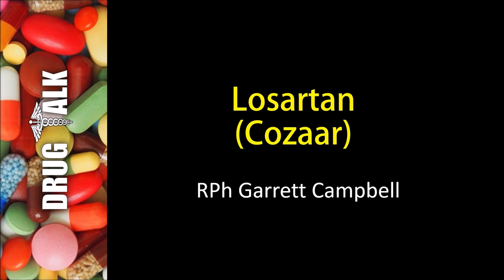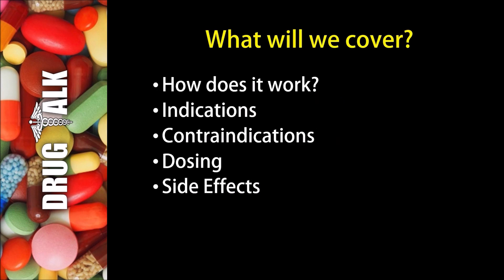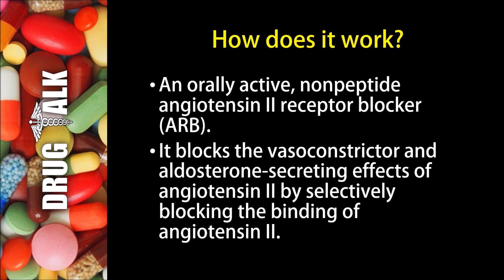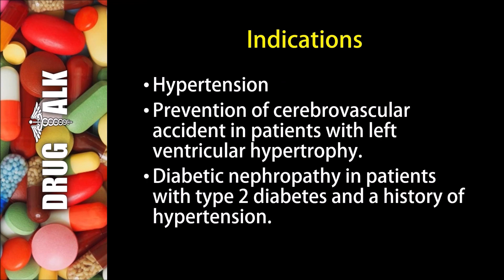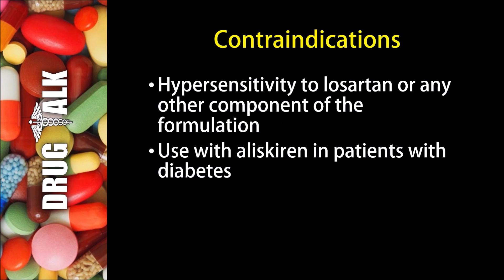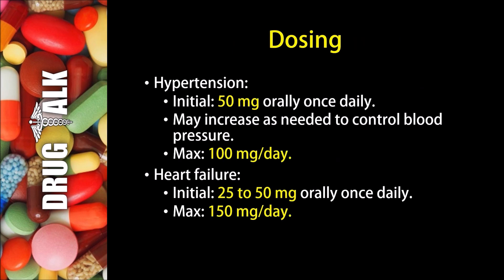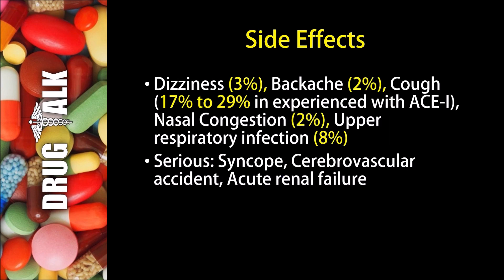Losartan (Cozaar) - Uses, Dosing, Side Effects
In this episode, I discuss a medication known as losartan (Cozaar).